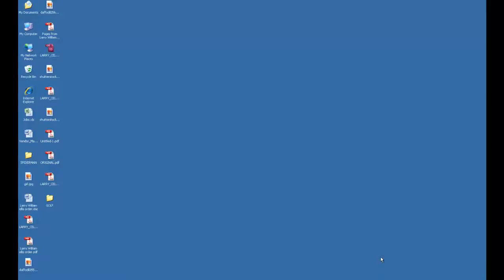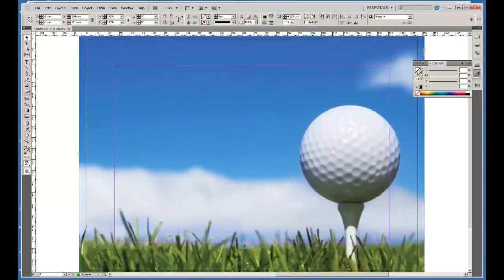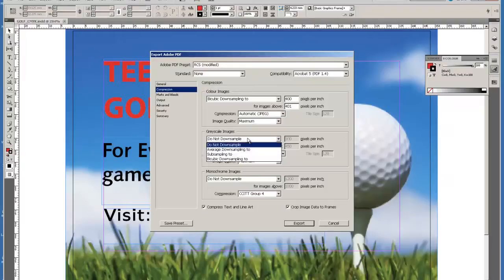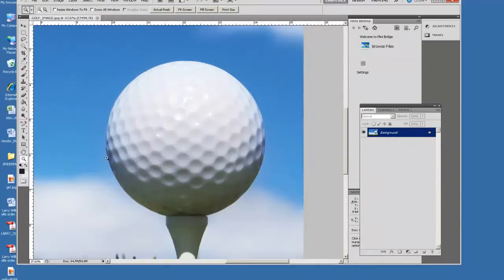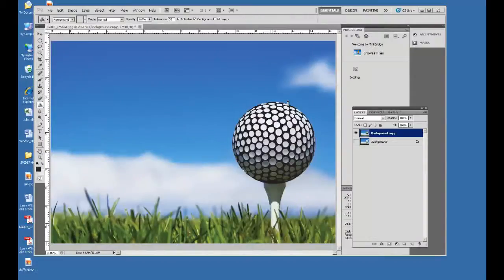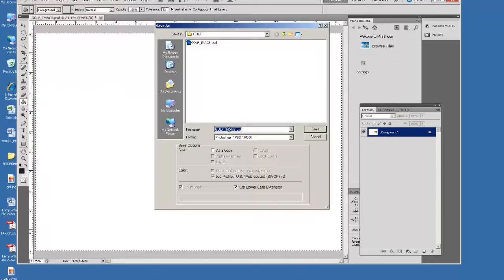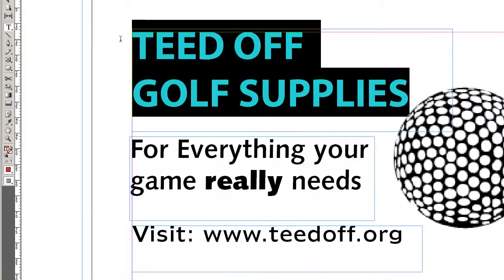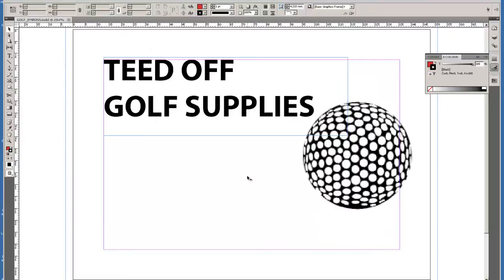SIMPLE DIGITAL EMBOSSING.mp4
Tutorial showing how easy it is to create simple stunning effects obtainable by adding digital embossing to your print literature. This can be applied to numerous products, including Brochures, Business cards, Postcards, Folders etc